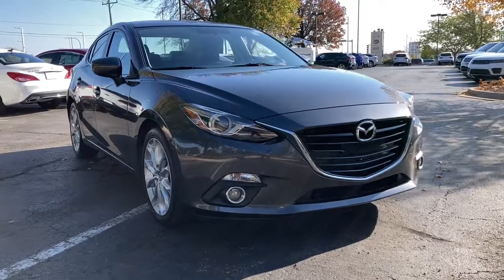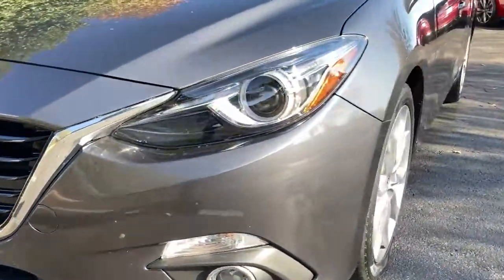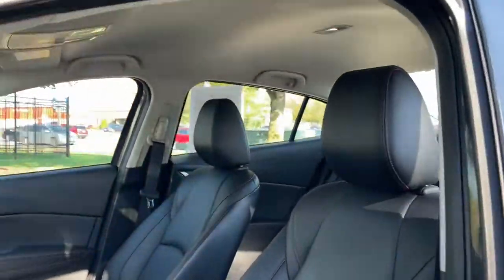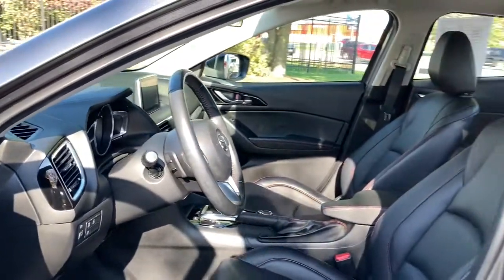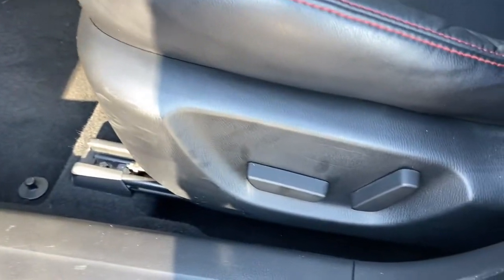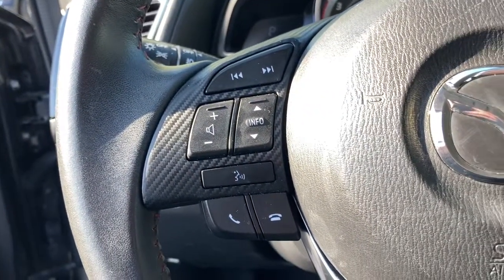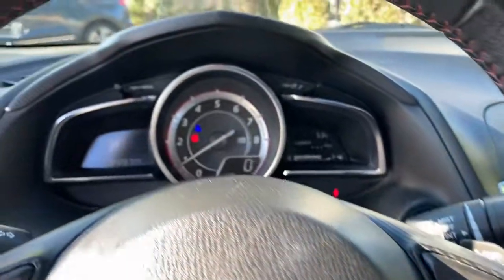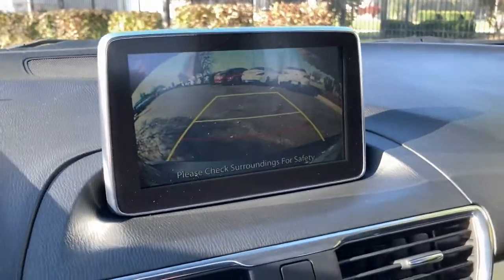2014 Mazda Mazda3 Naperville, Aurora, Bolingbrook, Geneva, Wheaton, IL R21151A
Meteor Gray Mica Used 2014 Mazda Mazda3 available in Naperville, Illinois at  Jaguar of Naperville. Servicing the Aurora, Bolingbrook, Geneva,  Wheaton, IL area.
2014 Mazda Mazda3 s Touring - Stock#: R21151A - VIN#: JM1BM1V33E1110015

1559 W. Ogden Ave

Super Clean and Well Maintained Trade In! br2014 Mazda 3 s Touring brOnly 34824 Well Maintained Miles brExterior Colorway Finished in Meteor Gray Mica brBlack Seating and Interior Trim brbrLooking for a low mile reliable car at a great price? Our 2014 Mazda 3 s Touring is the one. It comes smartly equipped with the beautiful styling world class reliability and amazing features and options including: brTouring PackagebrNavigation Package brHead Up Display brPower Moonroof brLeather Seating Package brbrJaguar Land Rover of Naperville is committed to offering you an honest transparent straightforward and pleasurable luxury car buying experience. What does that mean? brLow APR Financing Rates brTransparent TrueCar Pricing brFlexible Payment Choices and Options brAbility to Shop and Test Drive from Home or Work brOnline Trade In Evaluations brConsulting. Not Selling! brFriendly and Professional Staff brOnline Buying Steps in 5 Easy Steps with Patrick Direct brCall us at to learn more brbrAs part of the Patrick Family you will receive The Patrick Promise! Exclusive Member Benefits and a First Class Ownership Experience that include: brComplimentary 1 Year of Tire Wheel Dent Ding and Windshield Coverage brService Parts and Accessory Discounts brFactory Trained Advisors and Technicians for all your service needs brPatrick Exchange Program! Easily Upgrade Trade or Sell your current Vehicle back to us brbrVisit LandRoverofNaperville.com JaguarofNaperville.com and read more about our commitment to you brbrIts a Patrick Thing! brbrWe go above and beyond to be as accurate as possible with our listings and descriptions. We do ask that you verify equipment condition mileage and pricing with our representatives prior to purchasing brbrPricing is subject to change without notice